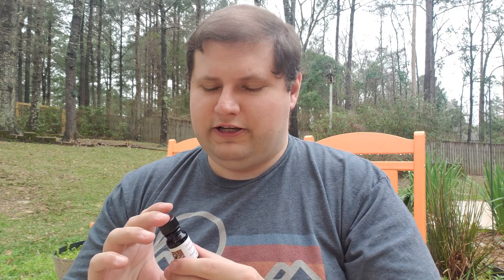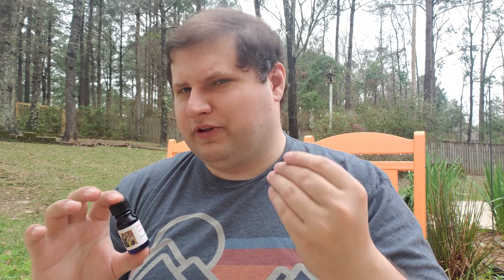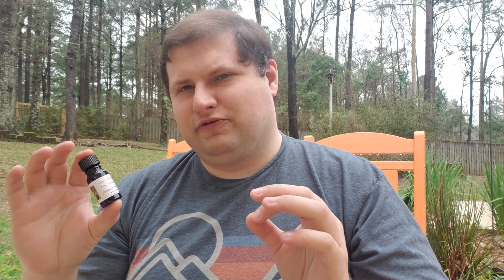Shah Jahan and Mumtaz Mahal from Possets - Exotic Oil - Indie Fragrance Review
Today I bring you a wearable and Exotic fragrance that is quite wearable and is not too loud. This is going to really work for someone out there who wants something inoffensive and wearable, but wants to smell exotic !

This a great and interesting indie fragrance and brand.